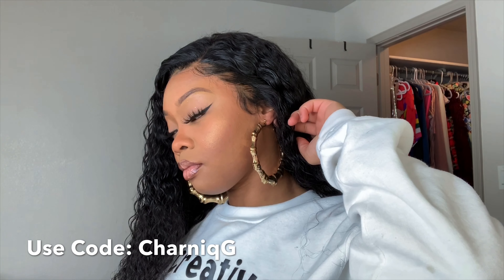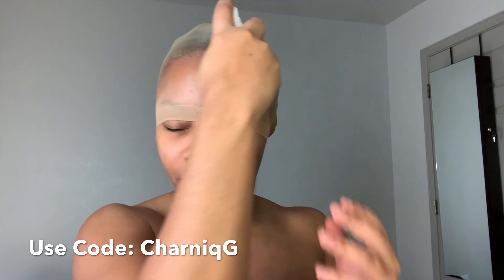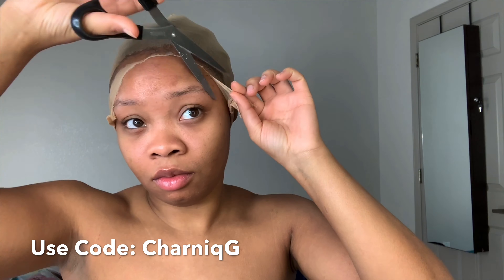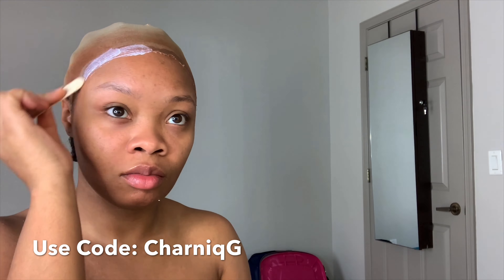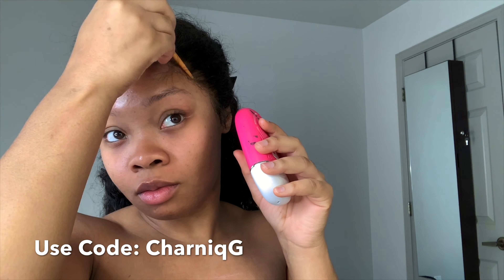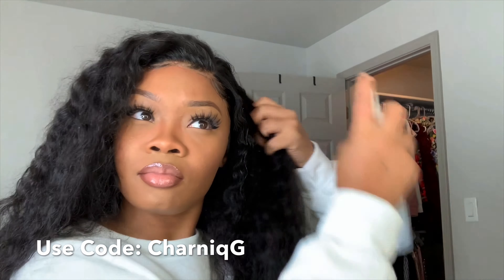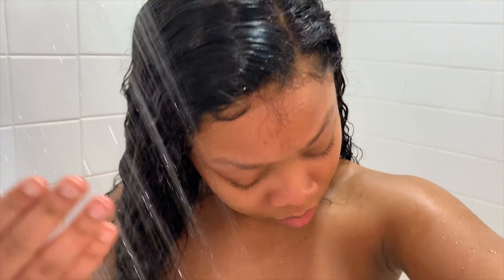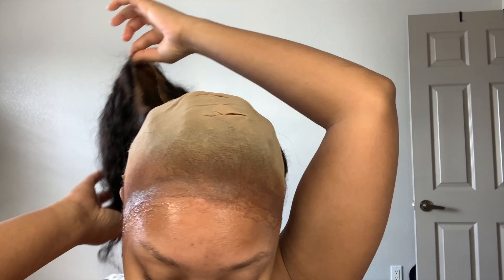WHAT LACE?! Giving REAL HAIR Vibes - Hold Me Down Glue REVIEW - HairByErickaJ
MELT THAT LACE: In this video I will be showing you all how I got this SCALP look, also reviewing the "Hold Me Down" glue by HairBy ErickaJ. At the end of this video you will se me do the wet test to see if this glue really does hold.

👚Custom Shirt In Video 👚
Made By: @TasiasUniqueDesigns